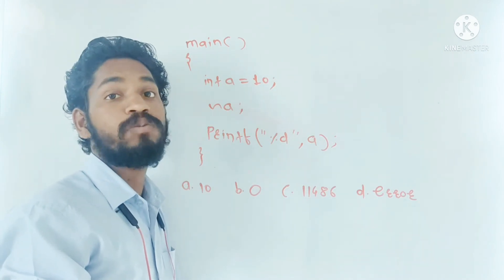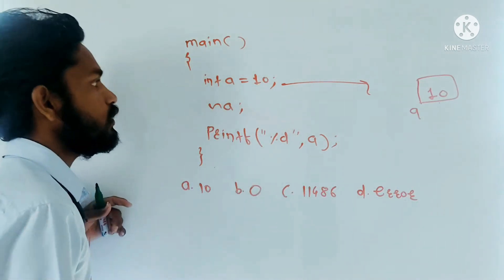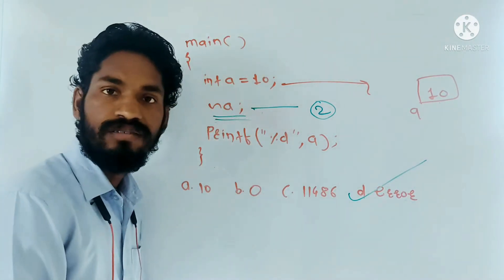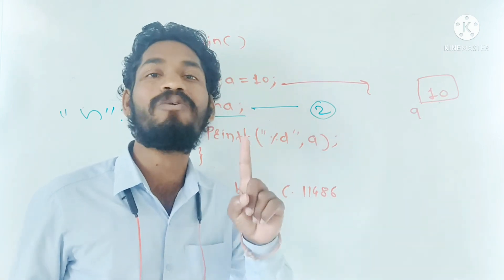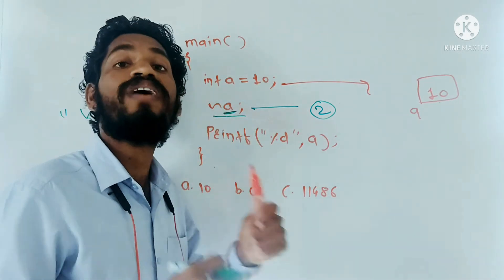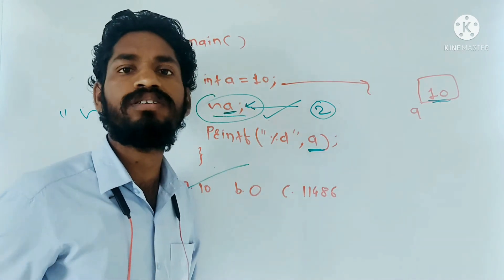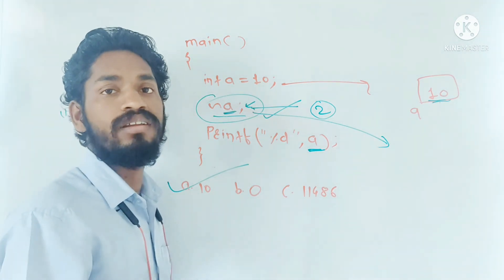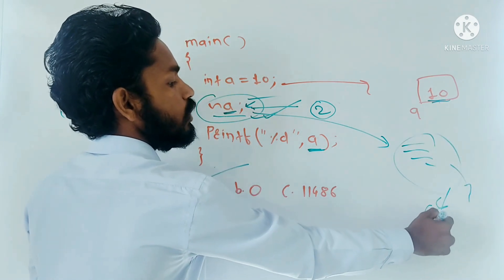Tricky C programming interview questions......... bitwise not operator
discussion on bitwise not operator

Detailed discussion on bitwise not operator
Important C programming questions.